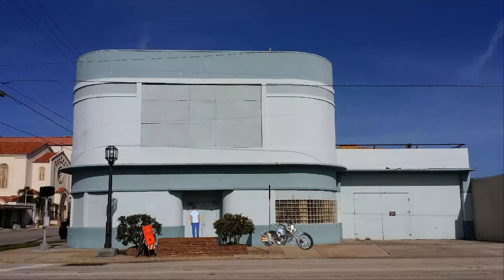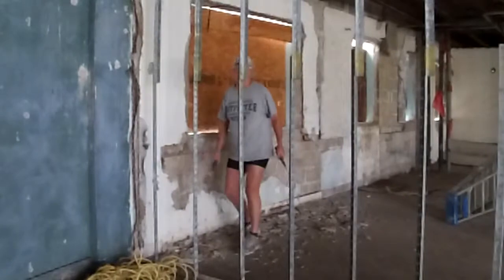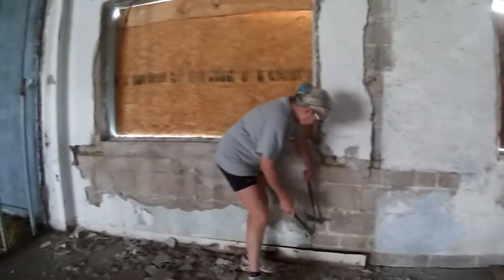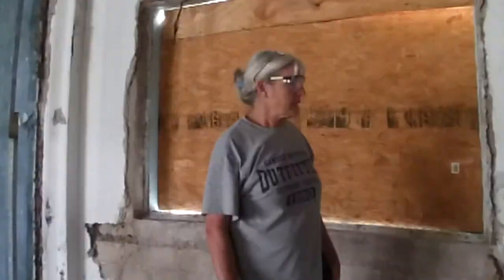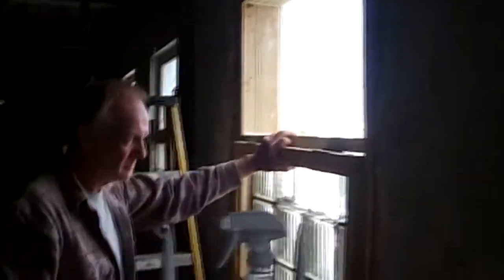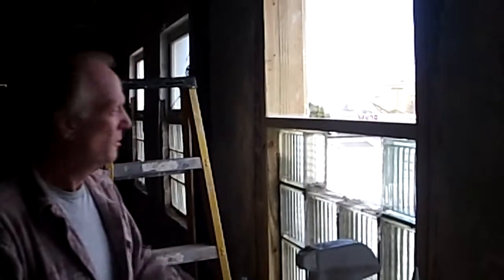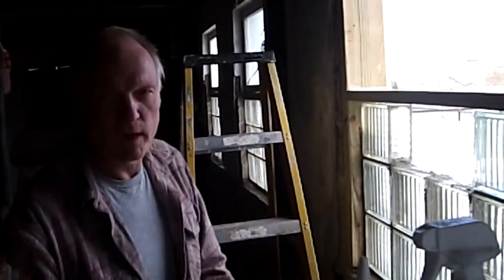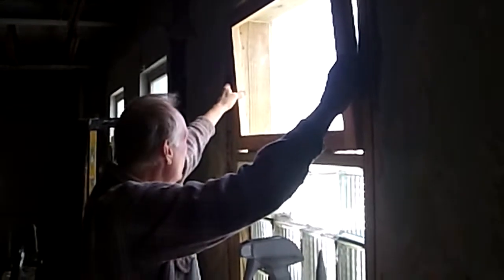Pai in the Sky Historic Renovation - Daytona Beach - February 2015 update #1